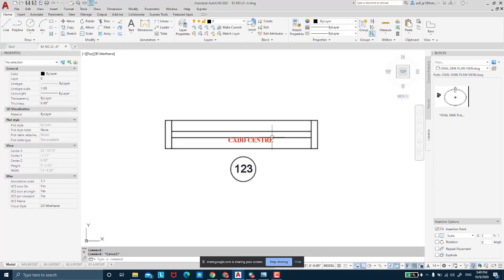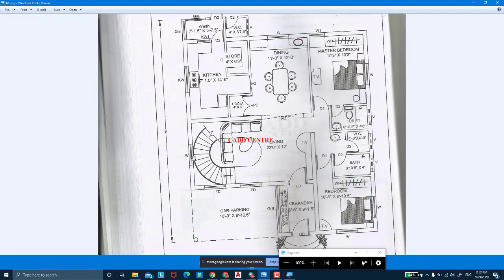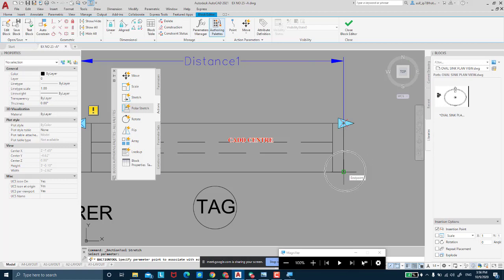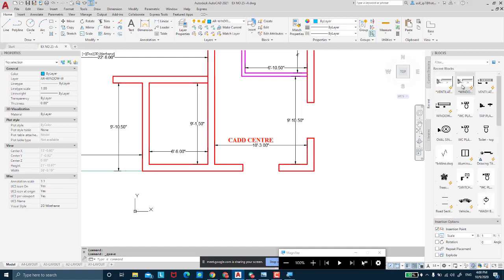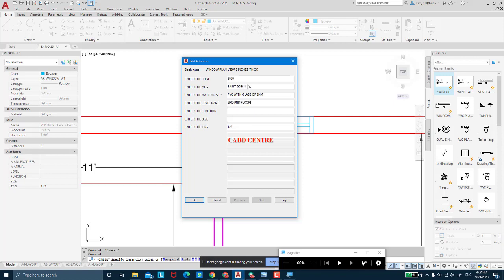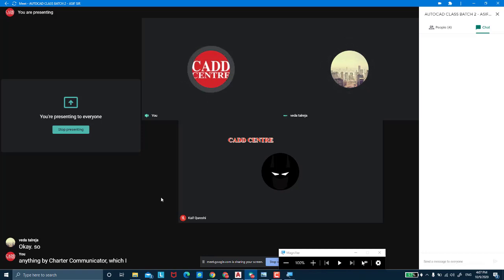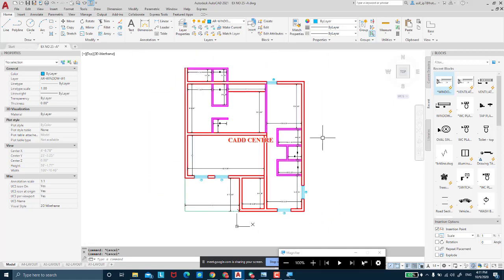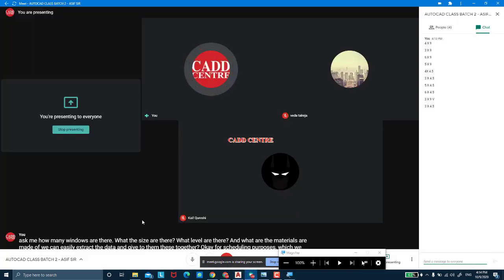DYNAMIC BLOCK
DYNAMIC BLOCK IN AUTOCAD